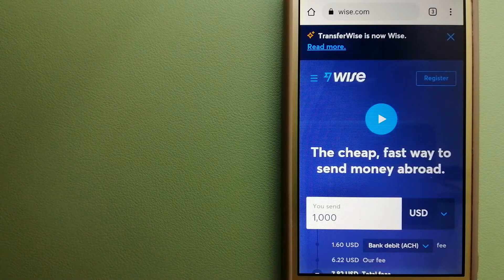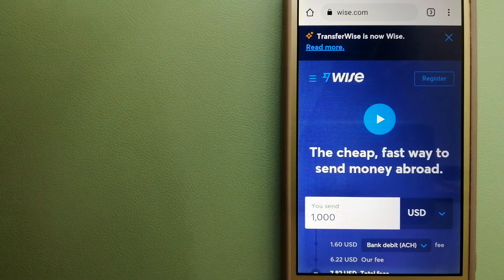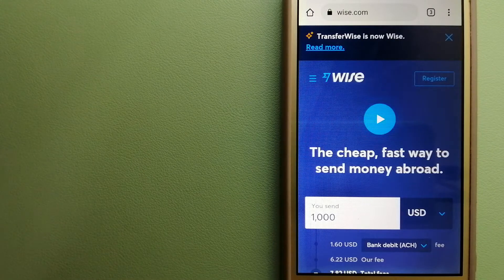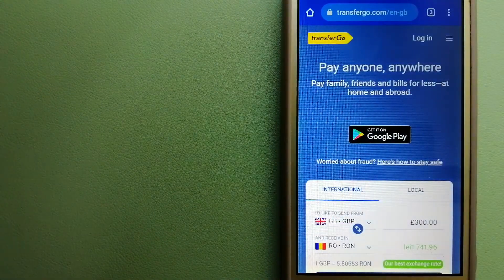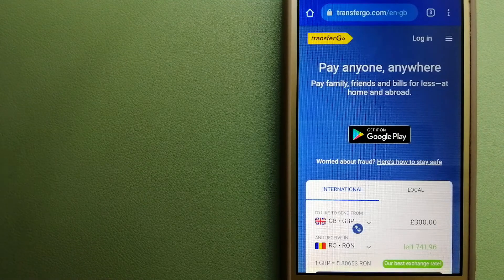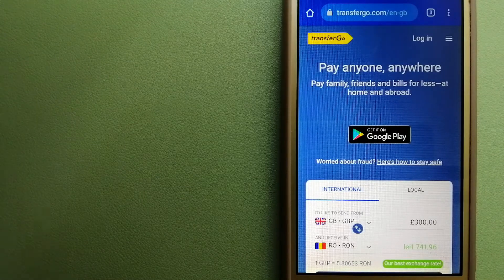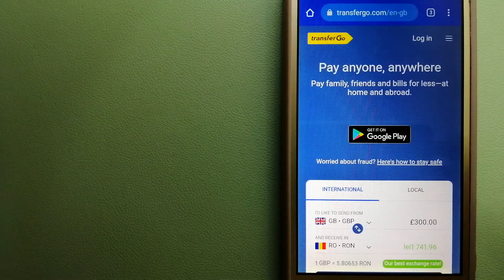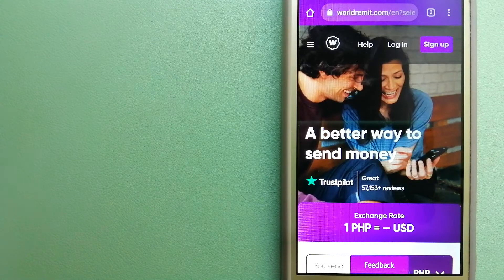🔴 How To Transfer Money Overseas From Spain to Nigeria🔴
Nigeria (/naɪˈdʒɪəriə/ Listen), officially the Federal Republic of Nigeria, is a country in West Africa. It is the most populous country in Africa. It is geographically situated between the Sahel to the north and the Gulf of Guinea to the south in the Atlantic Ocean. It covers an area of 923,769 square kilometres (356,669 sq mi), with a population of over 211 million. Nigeria borders Niger in the north, Chad in the northeast, Cameroon in the east, and Benin in the west. Nigeria is a federal republic comprising 36 states and the Federal Capital Territory, where the capital, Abuja, is located. The largest city in Nigeria is Lagos, one of the largest metropolitan areas in the world and the second-largest in Africa.